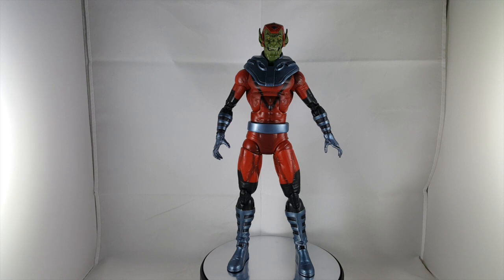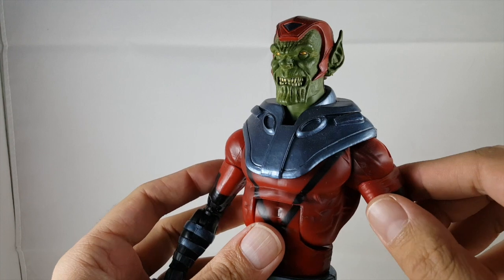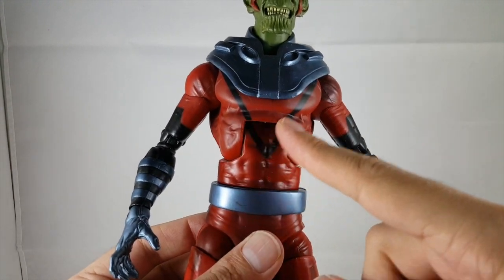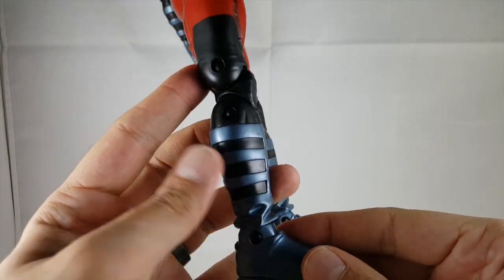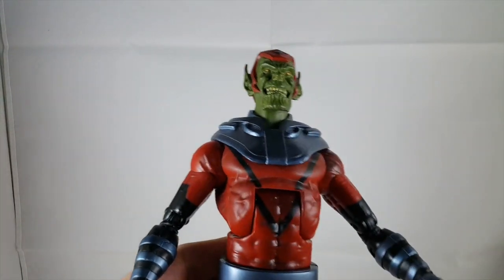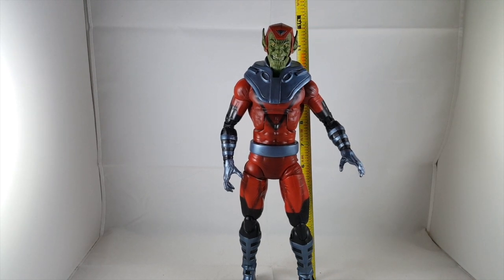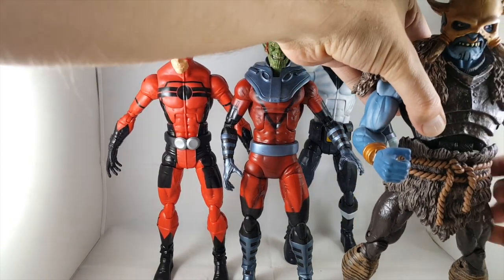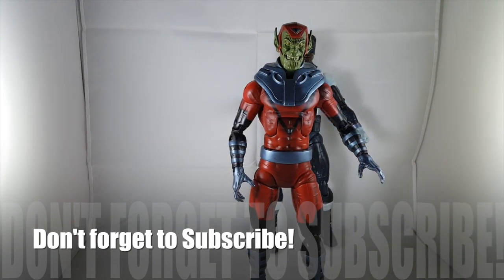Marvel Legends Marvel Universe Gigantic Battles Giant Skrull Review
Hey everyone, hope you enjoy my review on the marvel universe giant skrull.